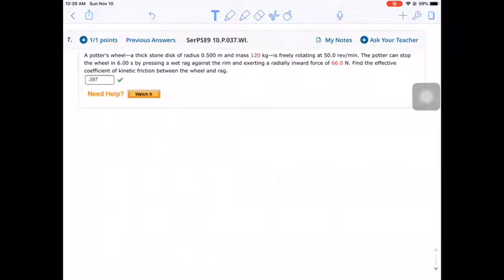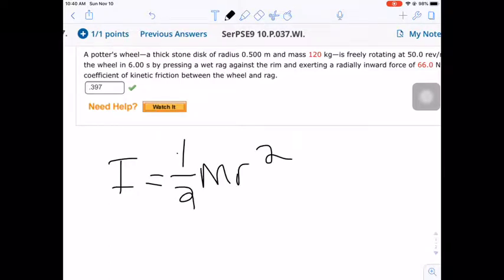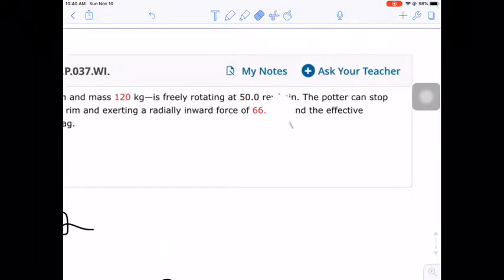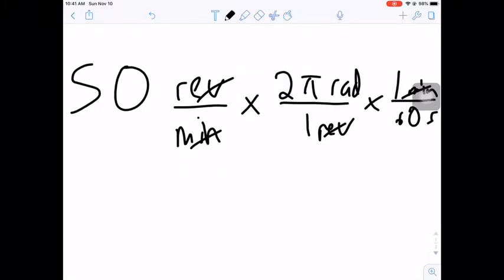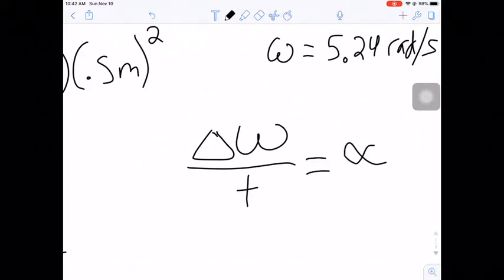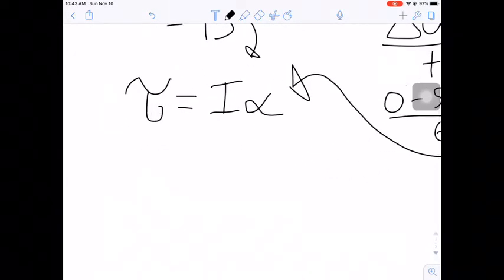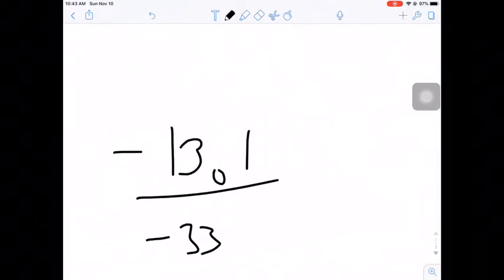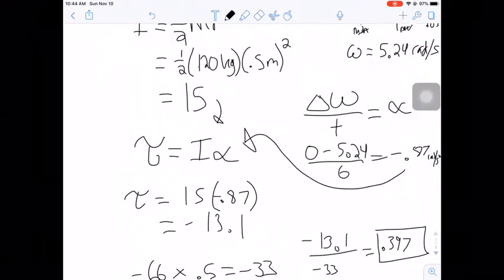Rotational Dynamics Explanation Video